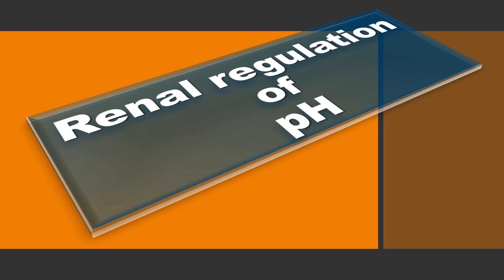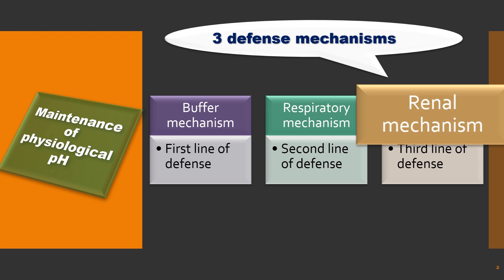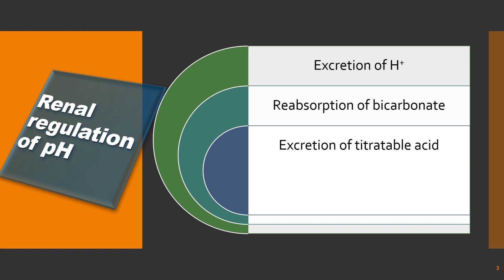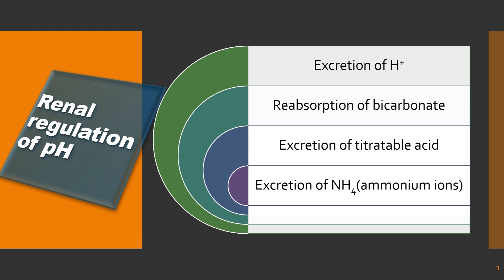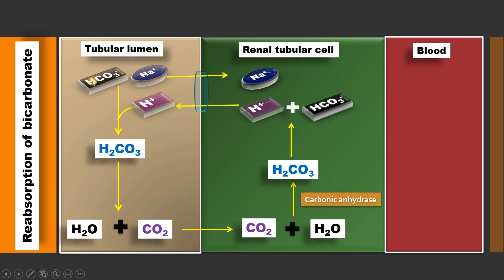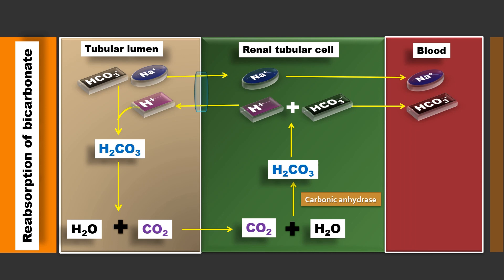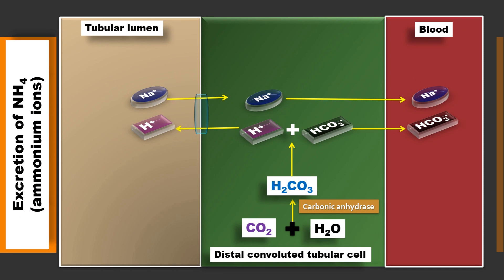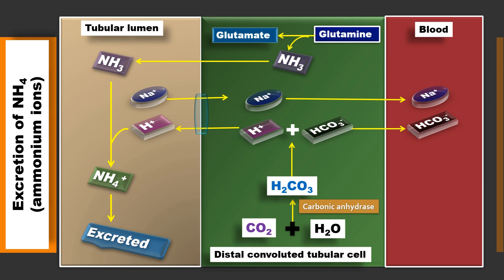Renal regulation of pH with animation: Acid base balance: biochemistry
Renal regulation of pH with animation: Acid-base balance. In this video, I have explained the renal mechanism of acid-base balance. Our kidney involved in regulating acid-base maintenance mainly by maintaining the alkali reserve. This is achieved by the recovery of filtered bicarbonate.

[Timestamps]
00:00 Introduction
01:10 Different  mechanisms for renal regulation of pH
02:15 Secretion of hydrogen by renal tubular cells to the tubular lumen
05:23 Reabsorption of bicarbonate by the renal tubular cells
08:24 Excretion of titrable acids
10:15 Excretion of ammonium ions

Biochemistry DrVijayaMarakala AcidBaseBalance vijaya marakala biochemistry lecture video tutorial internal medicine mcat nclex lecturio usmle plab step 2 ck